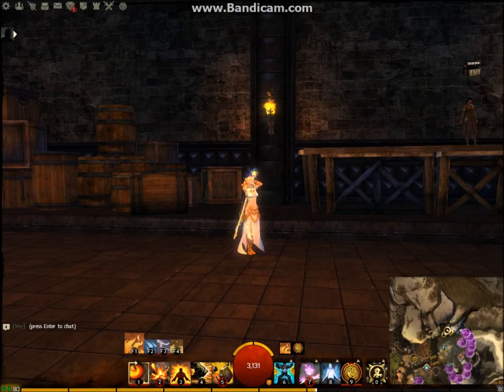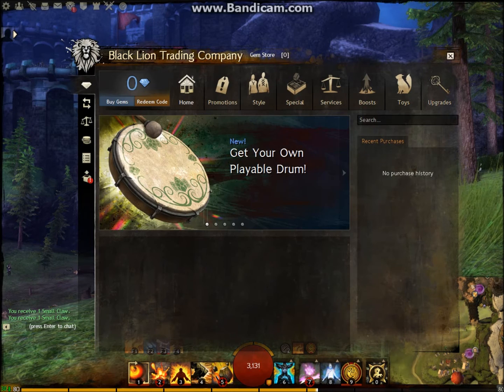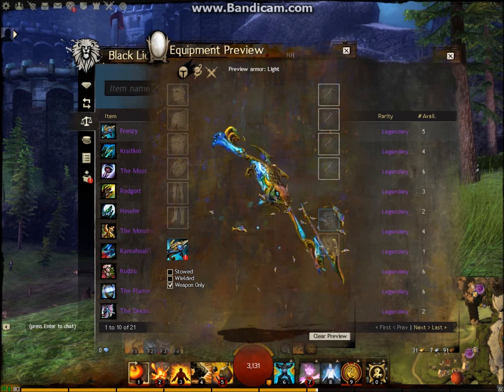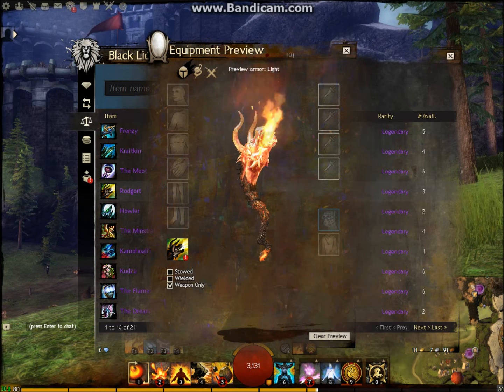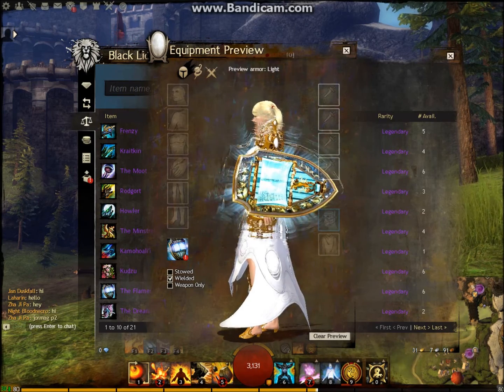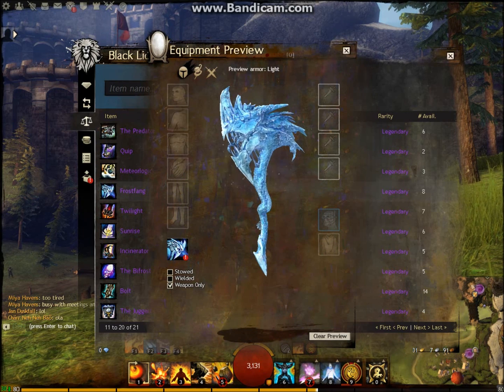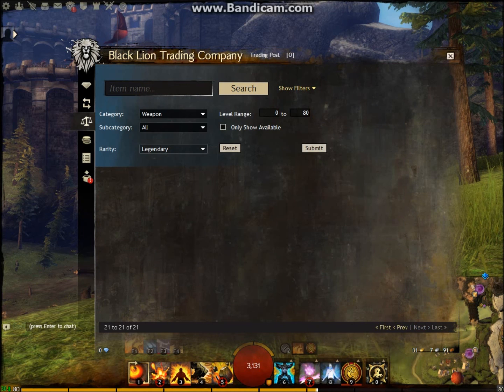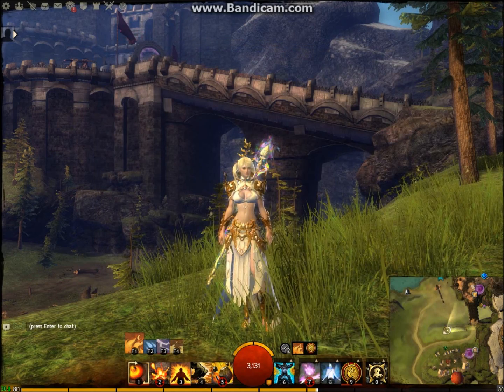Guild Wars 2 - LEGENDARY WEAPONS!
Here is a chance to see every Legendary in the game - see the visuals, and understand why they are so hard to get.